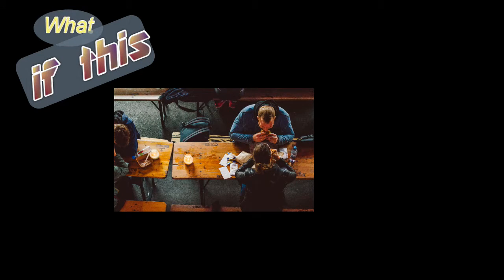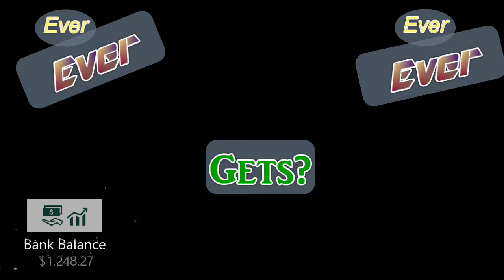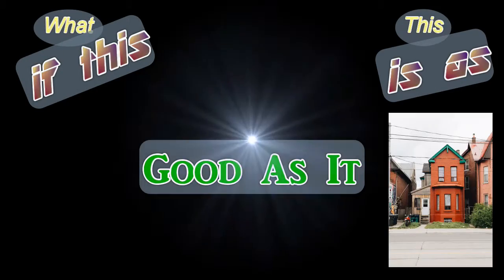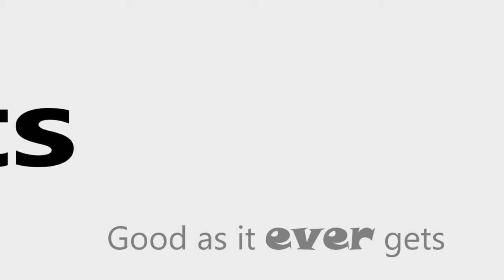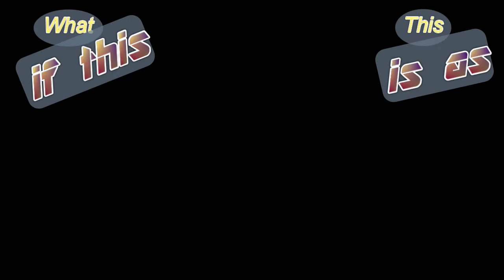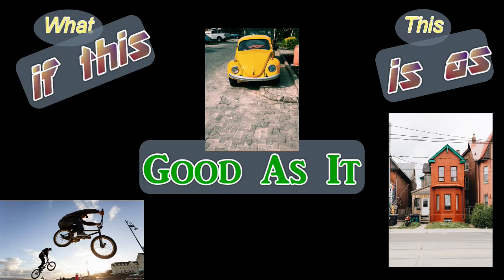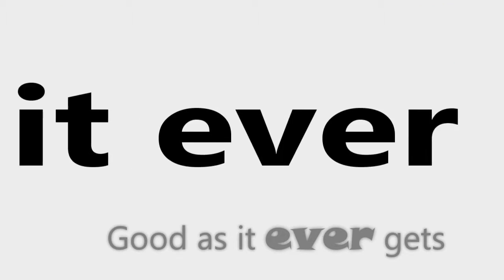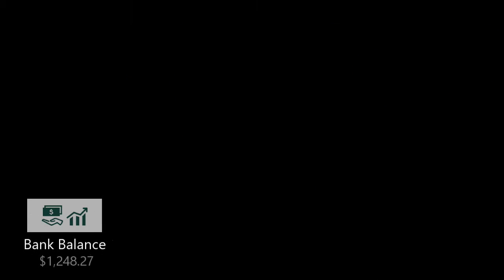What If This Is As Good As It Gets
Words & Music By: W. Peter Randall
Performed By: W. Peter Randall

May 2019